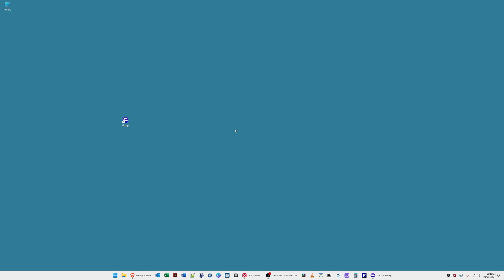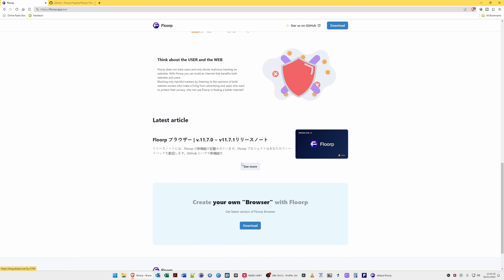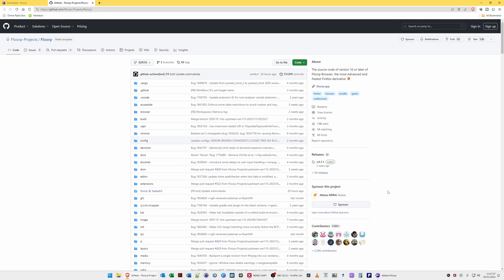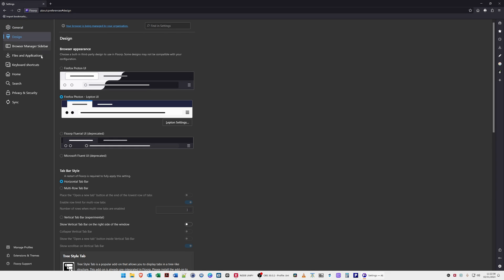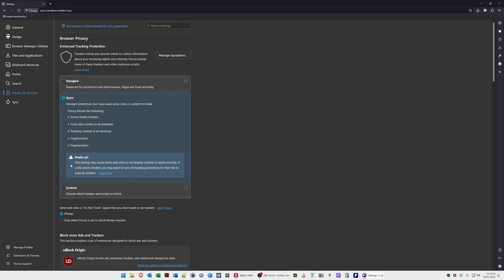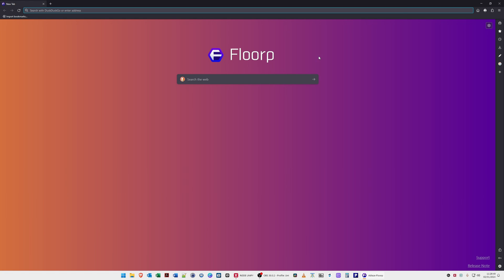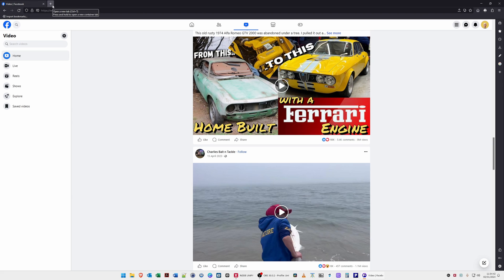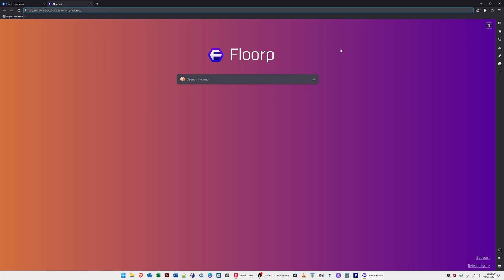Floorp - A New Web Browser On The Block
Having discovered this new web browser called Floorp I thought I would share with you my findings and briefly go through their claims and the various settings in the Floorp browser.

So I thought I would share my discovery with you.

What do you think of Floorp ?
Are you already using Floorp web browser yourself ?
Are you going to try Floorp ?

Chapters:

00:00 Intro
00:21 A Look at the Floorp features
02:41 Versions available for download
05:44 A Look at Floorp running
06:10 A Look at the settings in Floorp
11:44 Testing loading websites
14:29 My thoughts about Floorp
15:10 A Look at resource usage in Task Manager
16:31 Outro